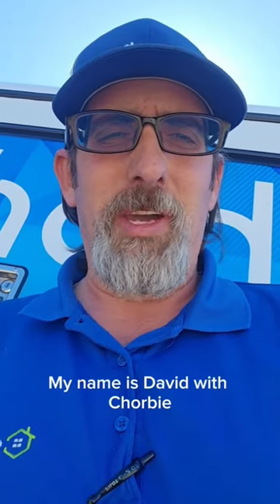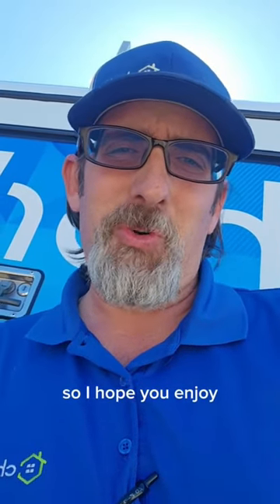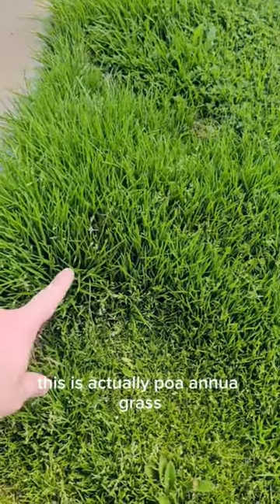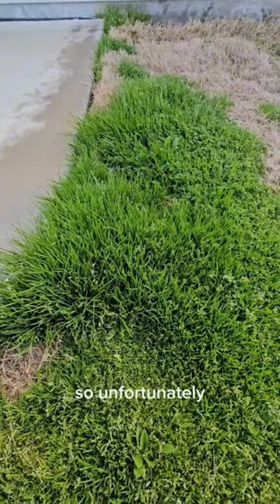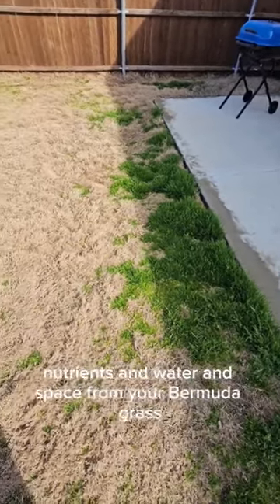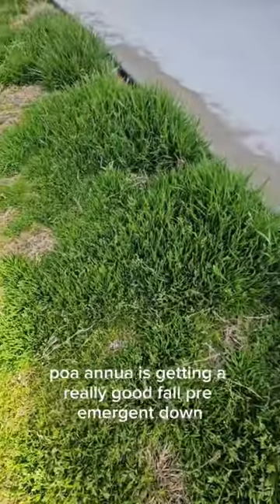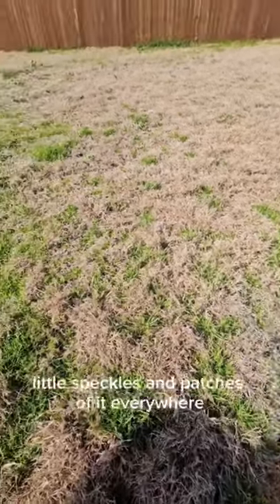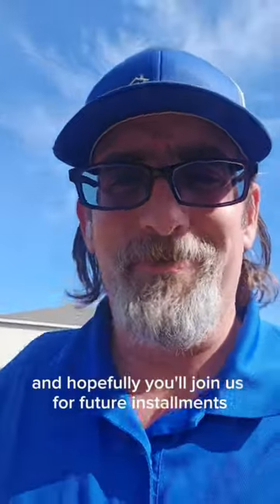Meet the Man Behind THE SPREADER | Chorbie Lawn Care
Meet the man behind the spreader in Chorbie's Fort Worth branch 🌱 Taking care of homes one lawn at a time!